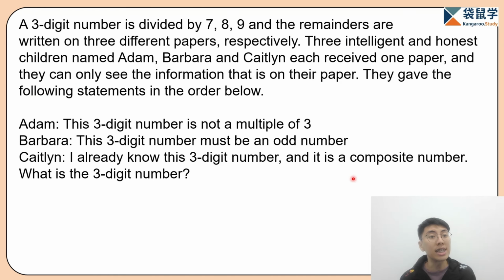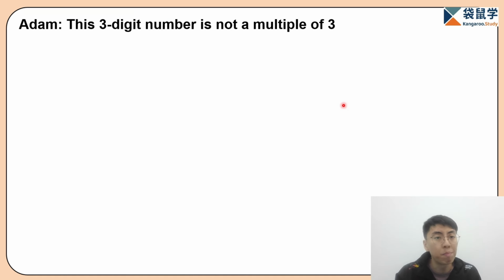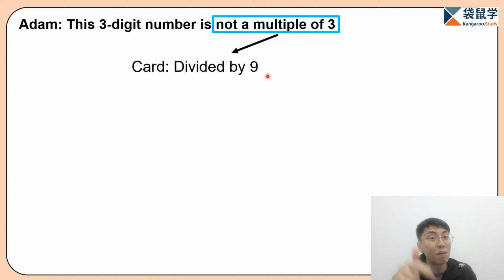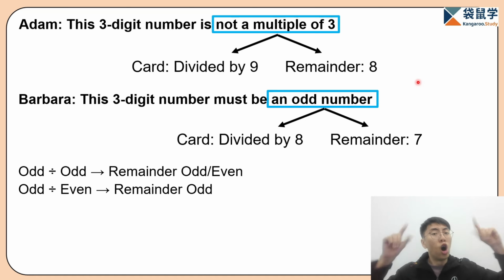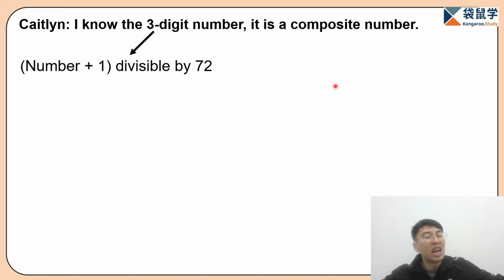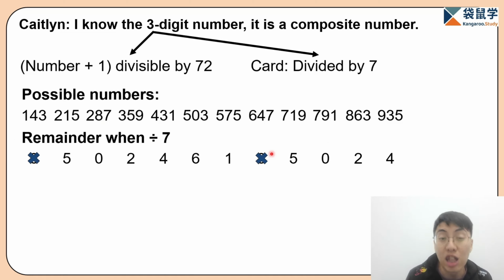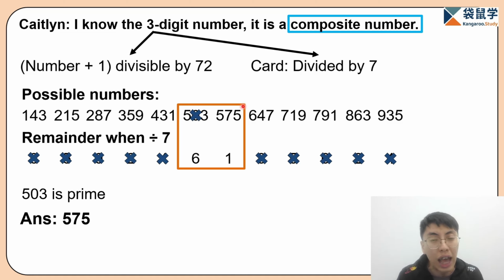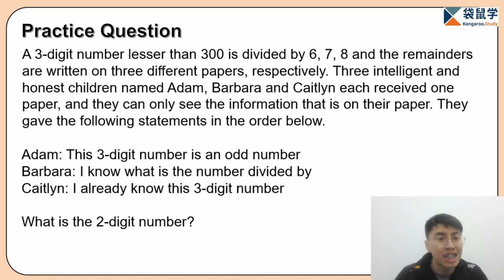Challenging Question Series: Number Deduction